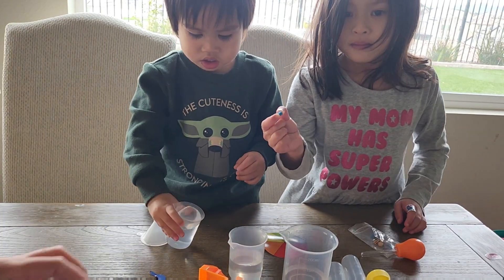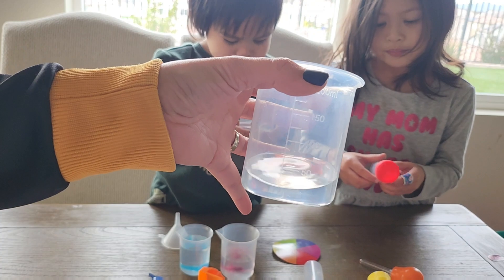My First Science Kit| BLIPPI | Learn Colors| Unboxing Video|Primary and Secondary Colors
We got ours from @amazon

Explore The Magical World Of Rainbows & Colors With Blippi!

If you are looking for a fun and exciting way to introduce your child to the basic principles of colors, look no further!

Blippi and his science lab are here to help your scientist conduct amazing experiments and learn while having fun! Combining science, chemistry, math, and art, this color exploration kit for children has Blippi’s grand seal of approval, so you know that your kid will love it!